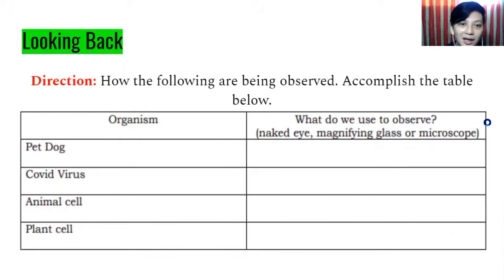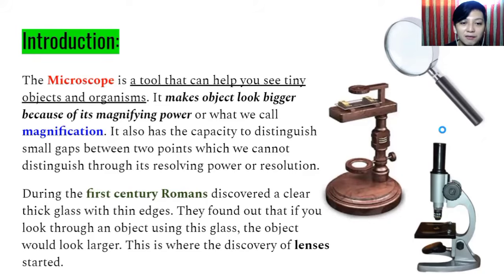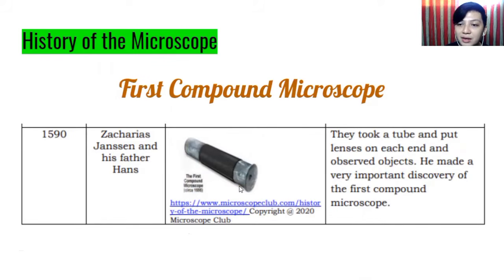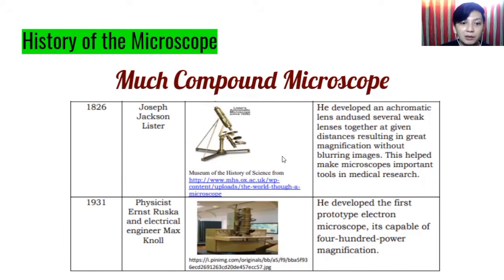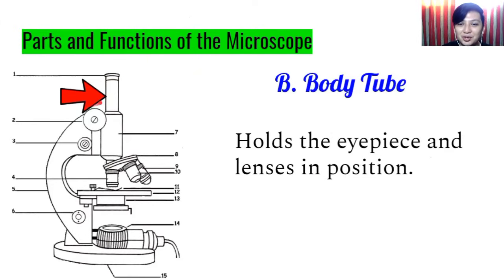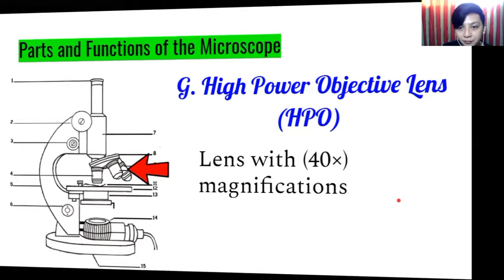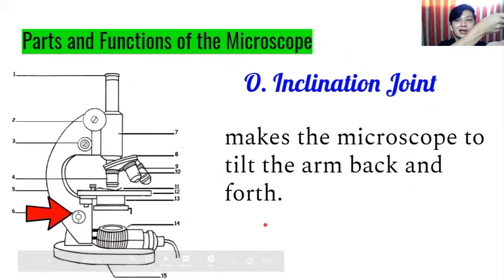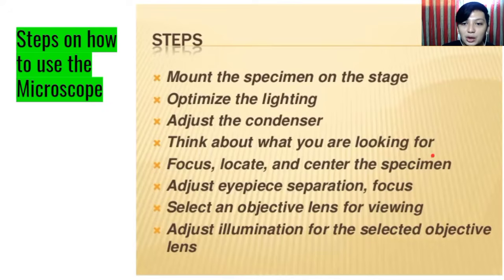Science 7 Quarter 2 Week 1 - History, Parts, Functions and Use of MICROSCOPE | MELC based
Microscopy Part 1

Specifically, this module will help us to learn about:

 ● Lesson 1 – History of Microscope and its uses
 ● Lesson 2 – Parts and Functions
● Lesson 3 – Basic microscope technique and rules to follow

REMINDER:
Watch the video for Quarter 2 Week 1 of Science 7 in YouTube 😊
Answer your ONLINE QUIZ in our Introduction Video!

Enjoy, Learn and Kudos!